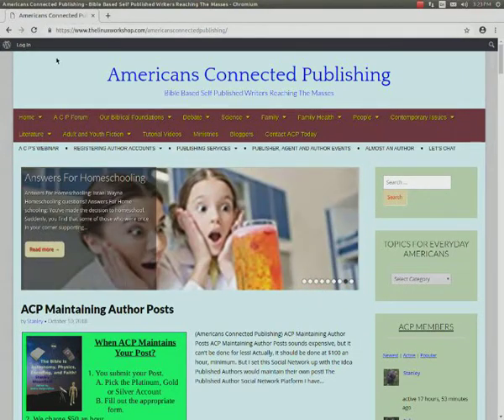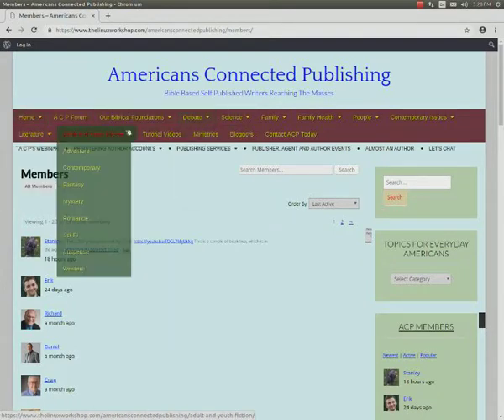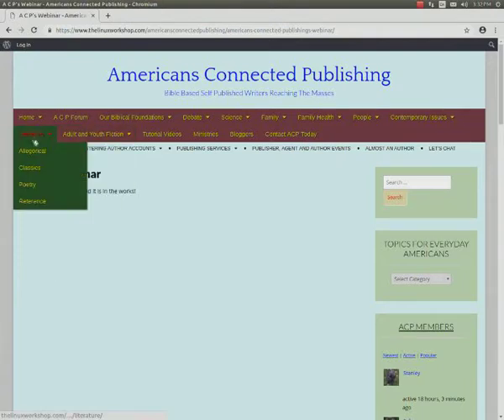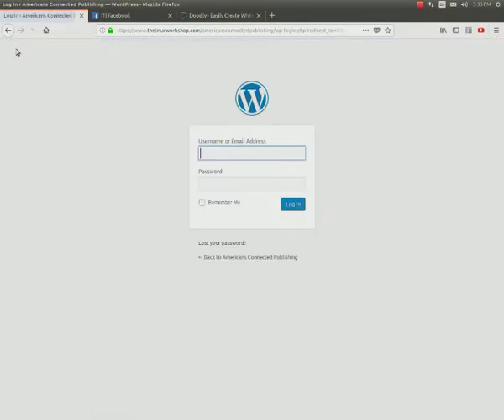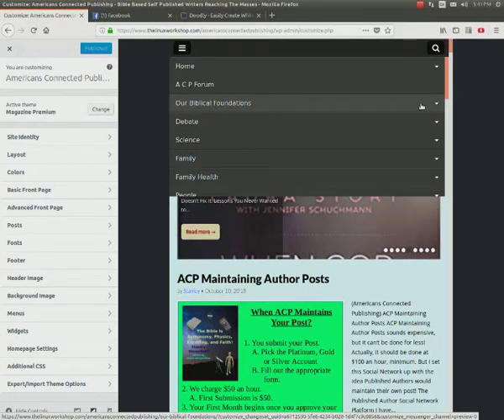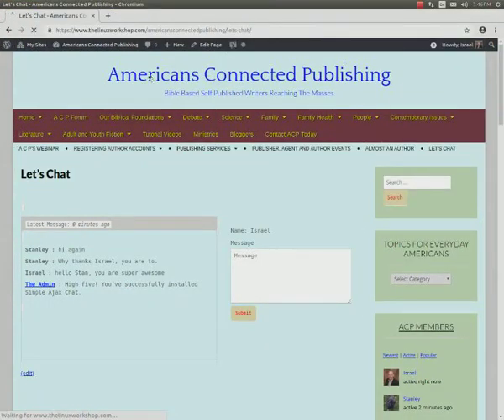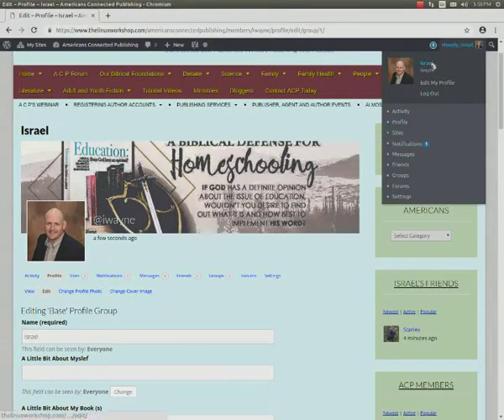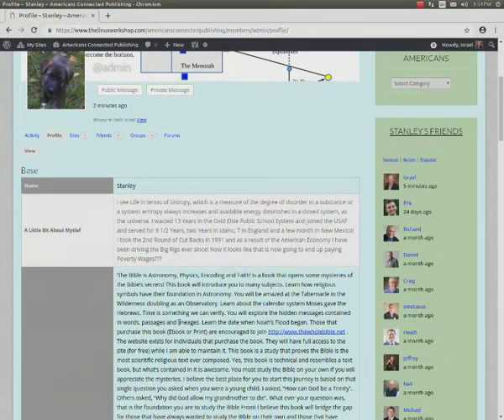Americans Connected Publishing (A C P) Site navigation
Facebook really is a complicated and we all know it! Nothing is straight forward! I need a Social Network that allows members to communicate with each other!
But the Social network I need is based on Bible based Authors writing books for regular Bible Believers, of most (all?) Denominations and everyone in between!
The Bible Based Author Social Network I'm looking for needs to have Content Properly categorized by TOPICS!
This Social Network also needs to allow me the ability to communicate with members of that social network!
The other members of that Social Network are Authors, Author Service (s) providers and Bible Believers looking for Bible Based Books.
All of us need the ability to communicate in real time!
I was not able to find this type of Social Network to promote my Bible Based book on!
As necessity is the Mother Of All Inventions I decided I have to build a better mouse trap and reinvent the wheel!
Americans Connected Publishing does both and offers the type of Bible based Social network I would pay Membership for!
The Webinar feature is the icing on the cake! The A C P Webinar allows 10 Presenters (Speakers) the ability to speak, Debate and discuss their Books with 10,000+ Google Hangout Members!
Yep, Google wins for now!
The average member looking for Biblically Based Books will not pay for access to this Social Network. They will not be required to join the Social Network either!!!
Authors and Publishing Service Providers are the people that must pay to reach people.
Americans Connected Publishing provides extremely reasonably Price rates for Authors and Service Providers to reach their Target Market!
Americans connected Publishing will also do the work for Published Authors and Service Provider at $50 an hour!
that is not negotiable!
We have provided Video Tutorials that walk Published Authors and Service Providers through a step by step process of setting up their Post, Group (with a Forum) and so on. This is to help them to maintain their Posts from $14 - $30 a month instead of us maintaining their posts at $50 an hour!
Us, working together can promote our books, and if we do it right we will find out if Google (Youtube) and Facebook will allow us to exercise our On-line rights.